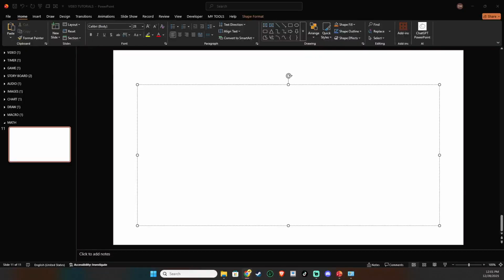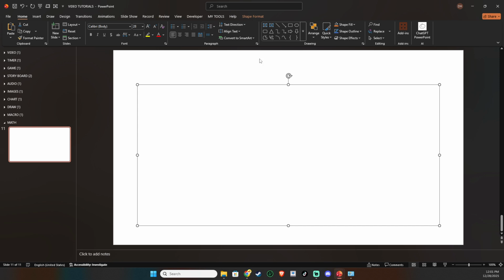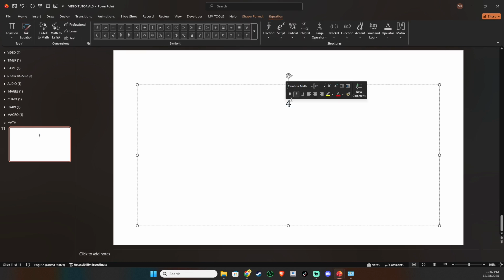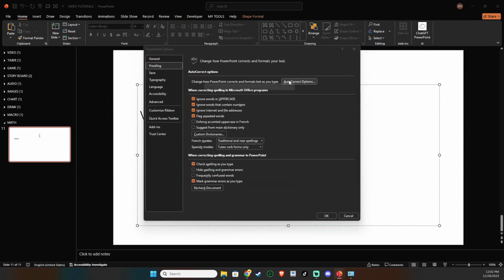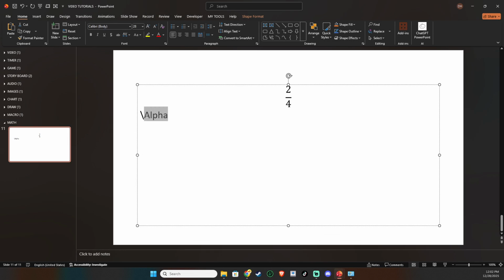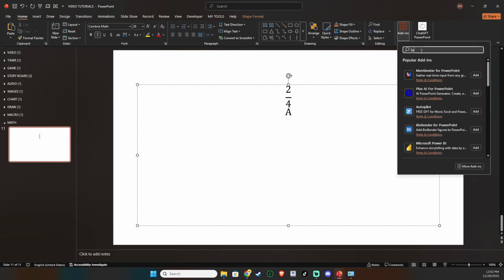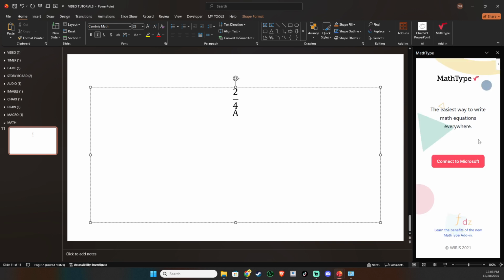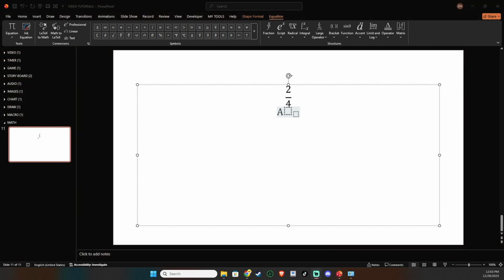How to Use LaTeX Add in or Syntax for Equations in PowerPoint [2026 Guide]